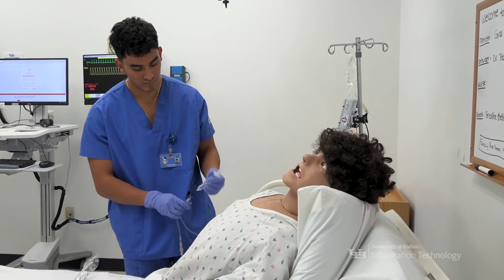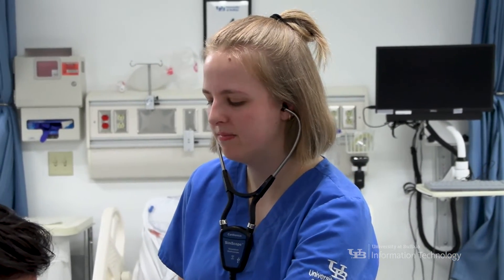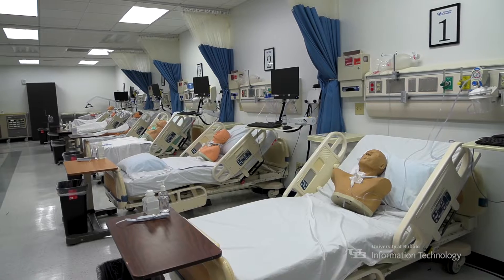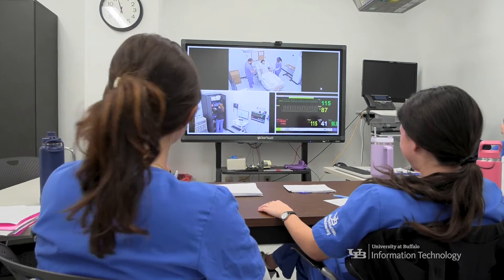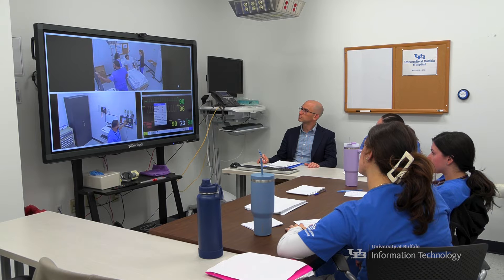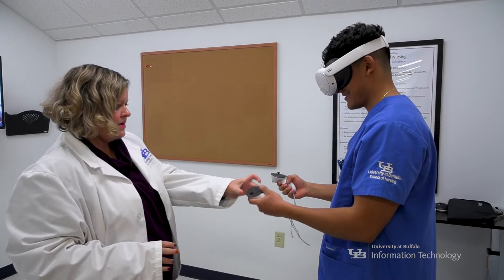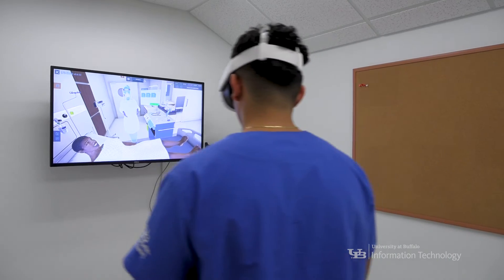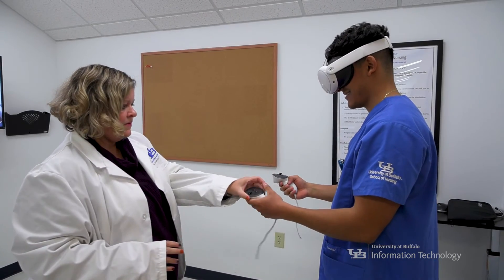Faces & Voices: Simulation at the UB School of Nursing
Kelly Foltz-Ramos, PhD, Director of Simulation at the UB School of Nursing, discusses the many forms of simulation technology offered for students in preparation for real world scenarios in the field of nursing.